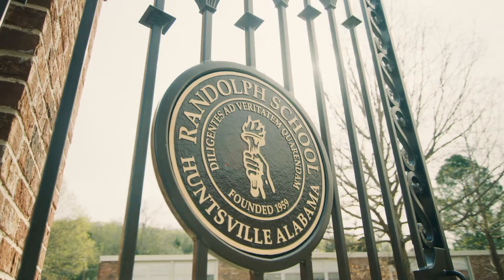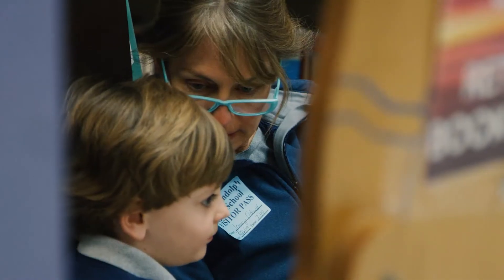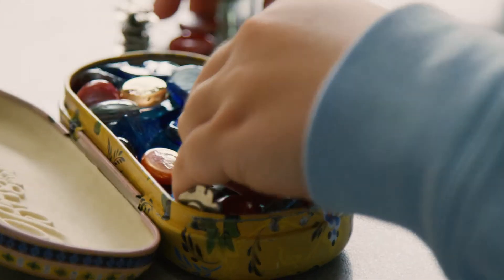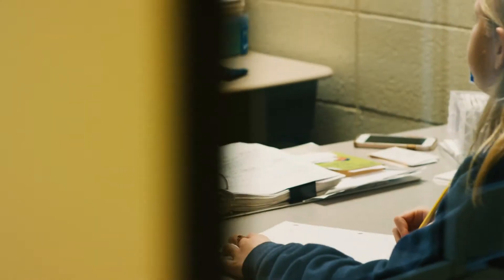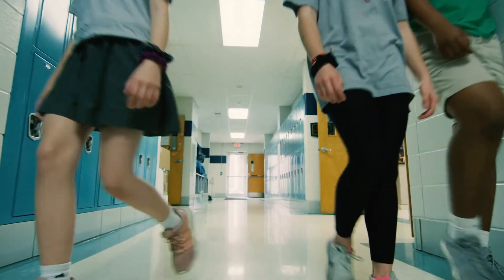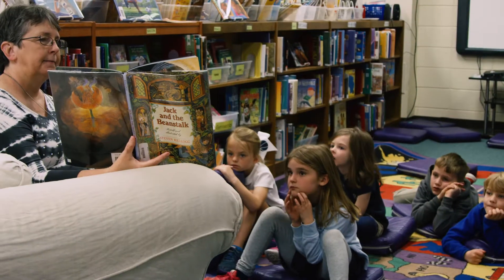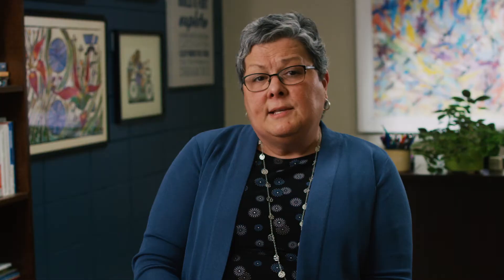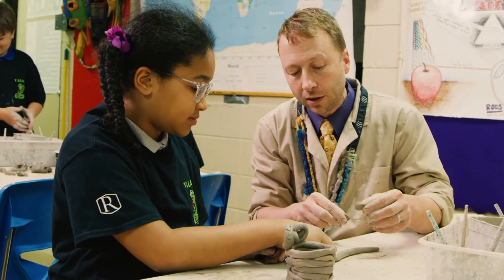A Guide to Dyslexia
Dyslexia is a neurological disorder that affects the way the brain processes information and is the most common cause of reading, writing, and spelling difficulties. This Guide to Dyslexia by Greengate School at Randolph is intended to help you understand more about dyslexia and how to support students.